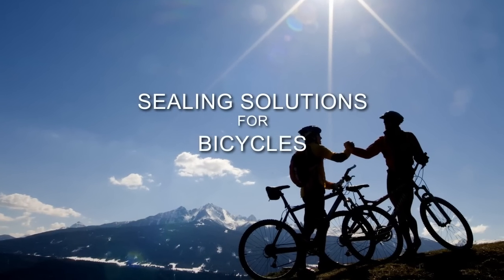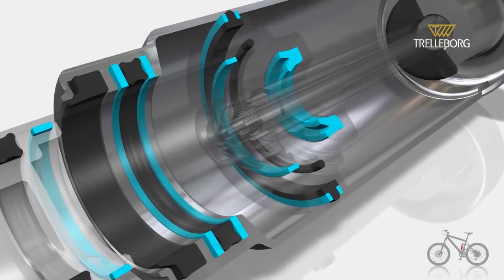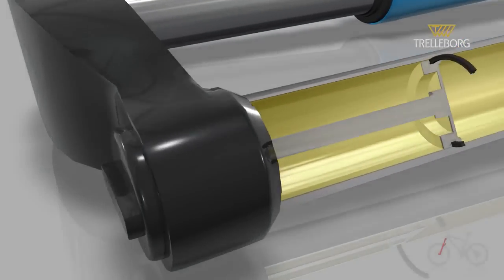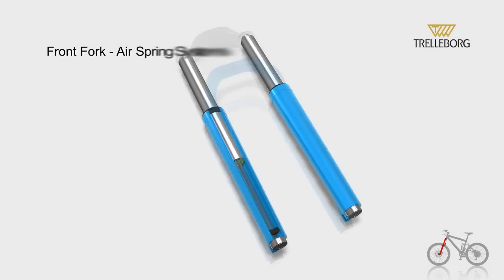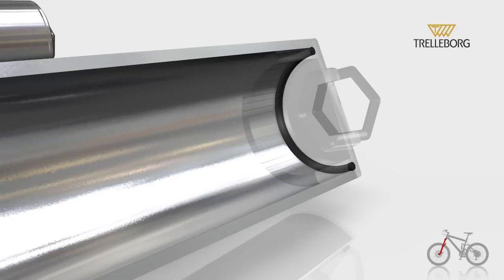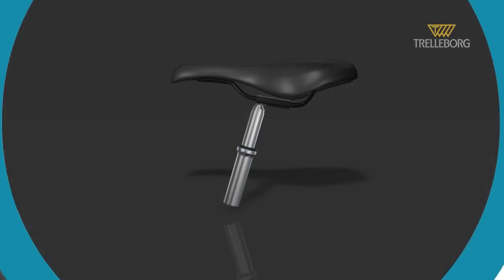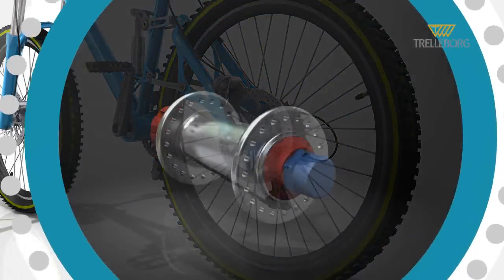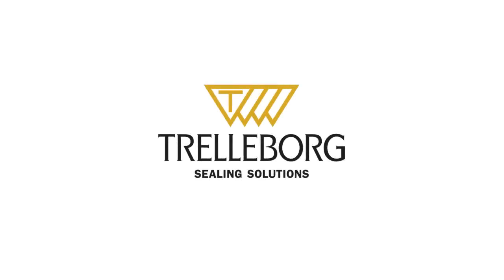Bicycle Engineering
Engineered Seals that are used in Bicycle Engineering are featured in this video.The film gives some application examples in detail.  These include the rear shock absorber, the front fork of the bike, the seat post and the wheel hub system.

Trelleborg Sealing Solutions offers a broad range of sealing solutions for the bicycle industry and are leading suppliers to the majority of major cycle manufacturers. The film gives some application examples in detail. These include the rear shock absorber, the front fork of the bike and the seat post. Other applications featured include the bicycle brake lever, the disc brakes and pedals.